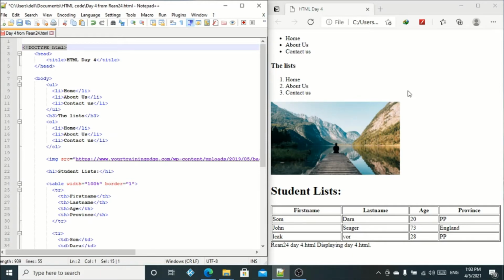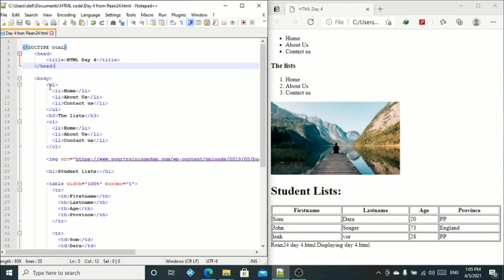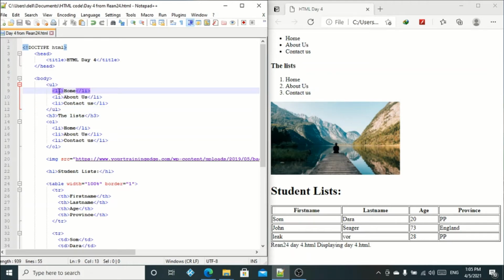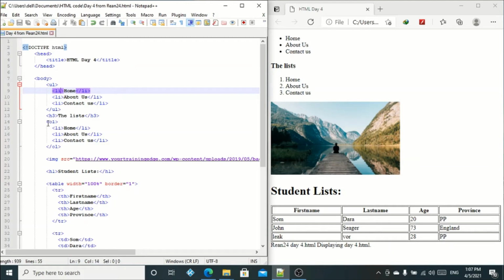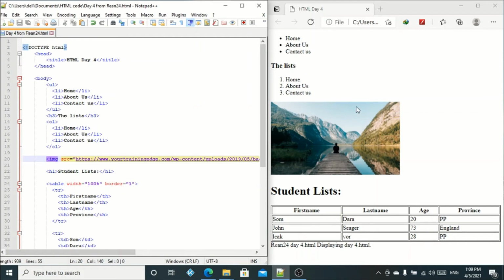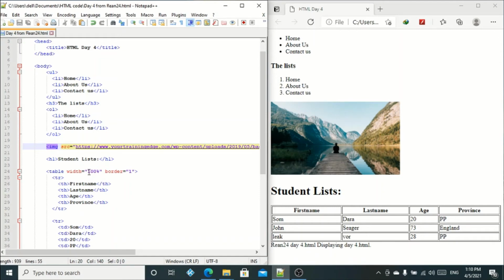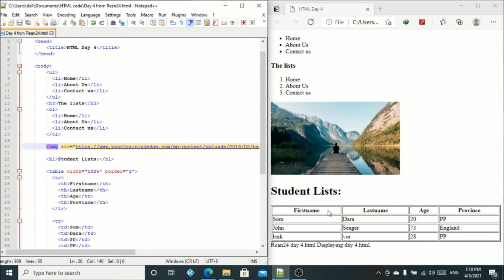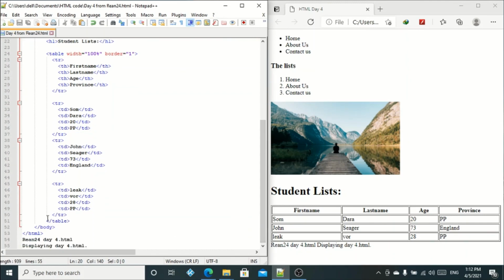study HTML with me Day 4 for Beginner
In this video just want to show you what did I learn from my teacher. So if you want to knows about the HTML Lessons please study with me. And if in our channel don't have it, please let us know, we'll try to find out for you. Thanks

Thanks for everybody had been watch these videos